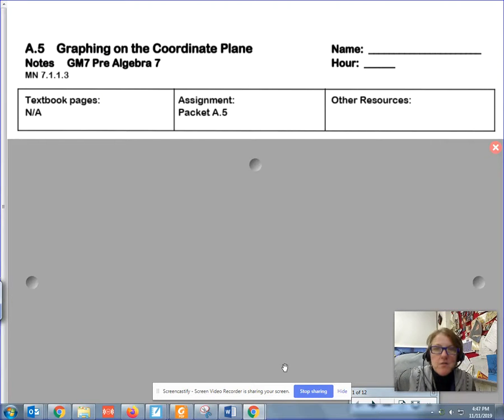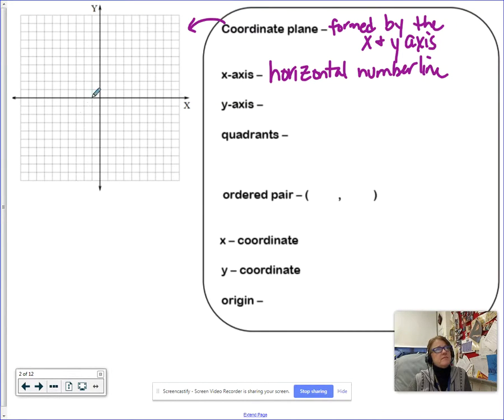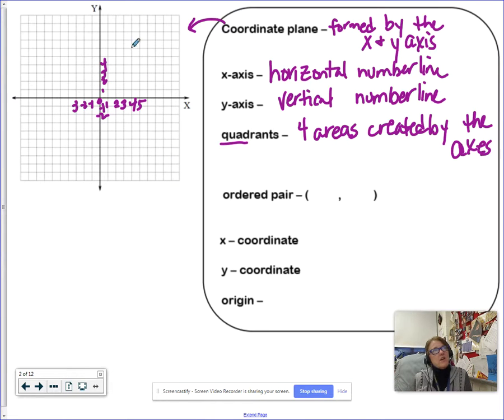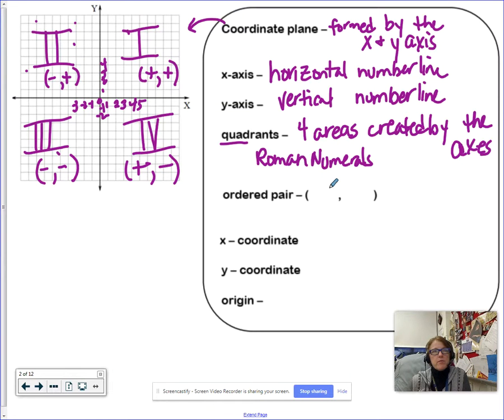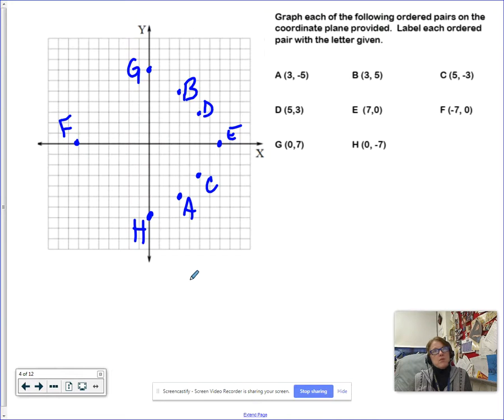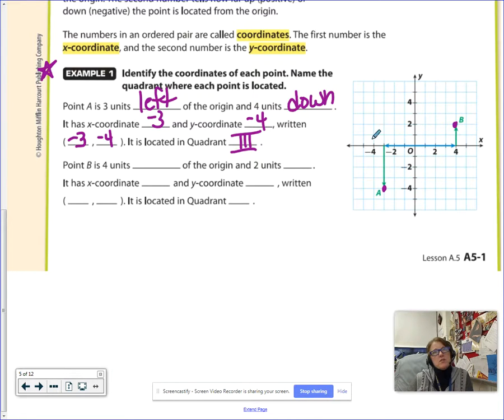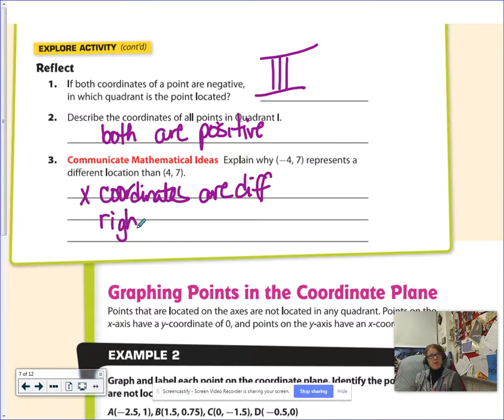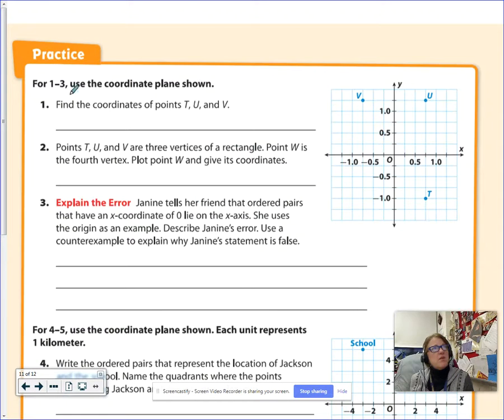GM7 A.5 Graphing on the Coordinate Plane